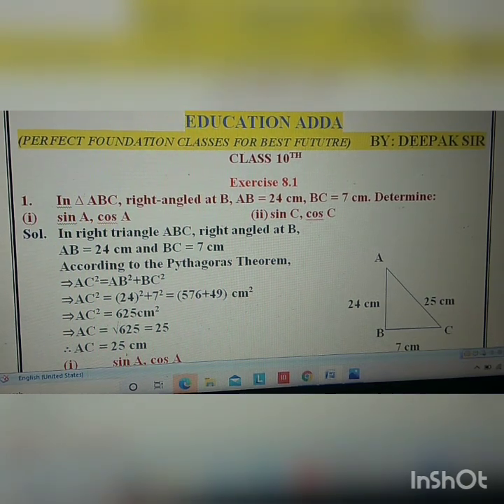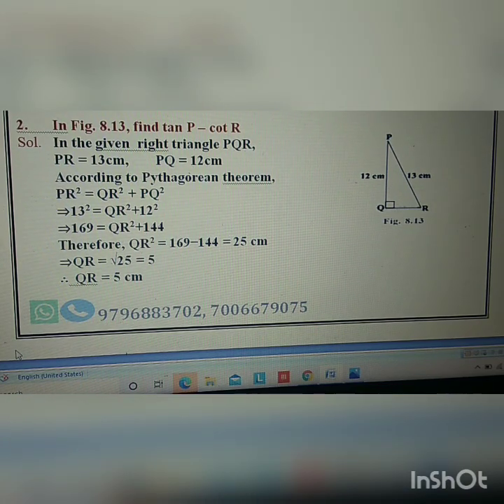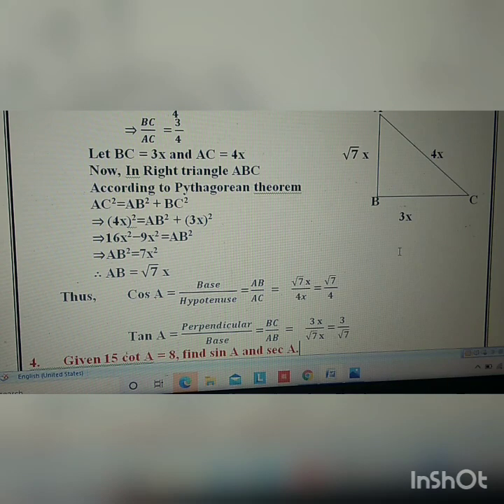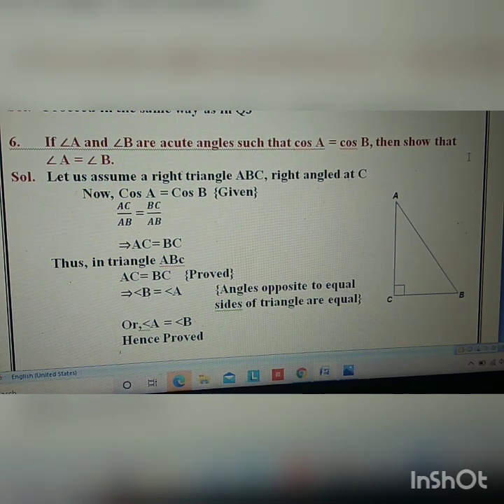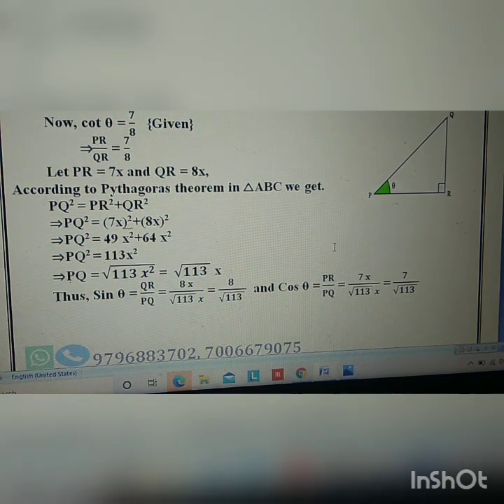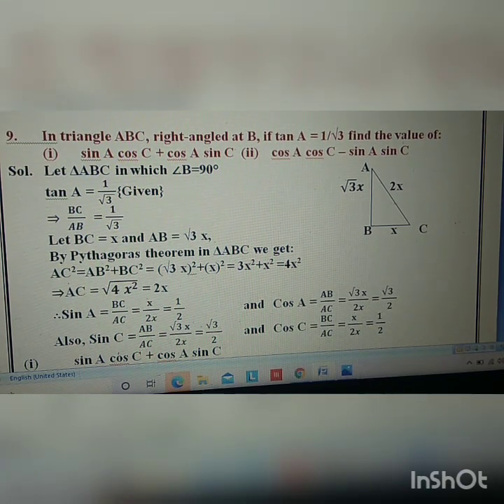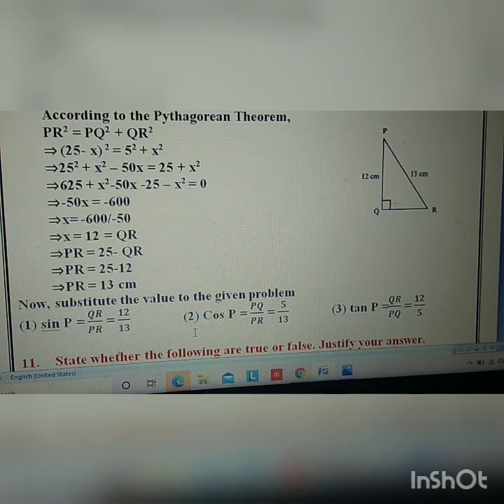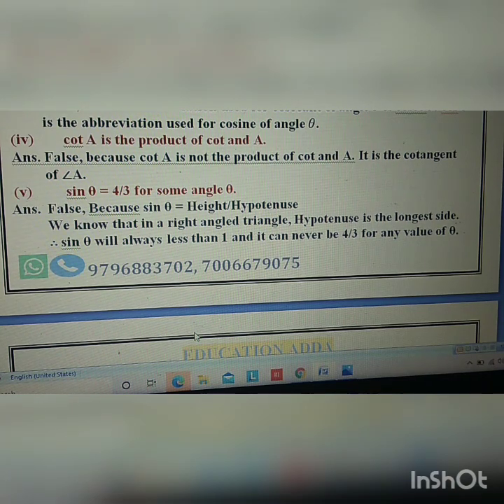INTRODUCTION TO TRIGONOMETRY - PART2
Exercise 8.1 by Deepak Sir